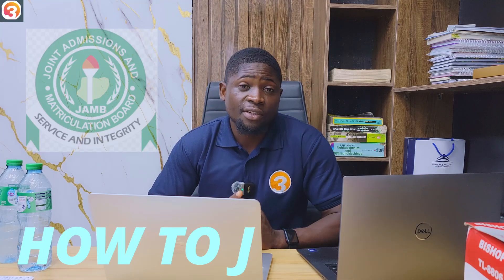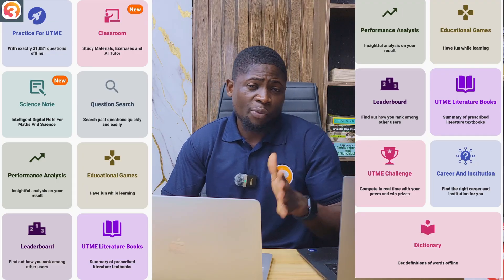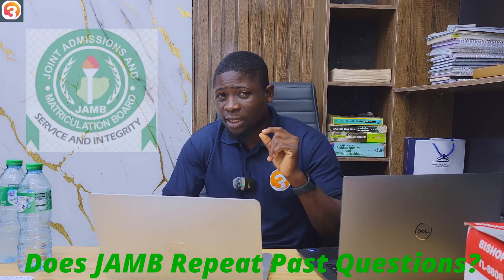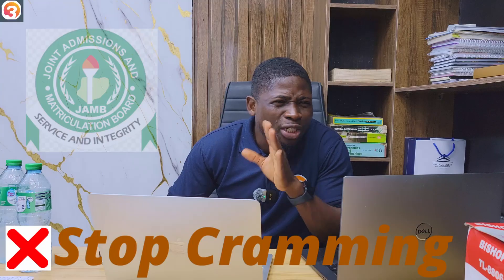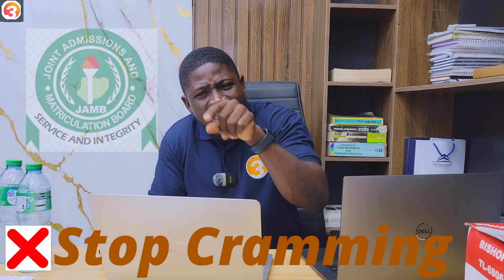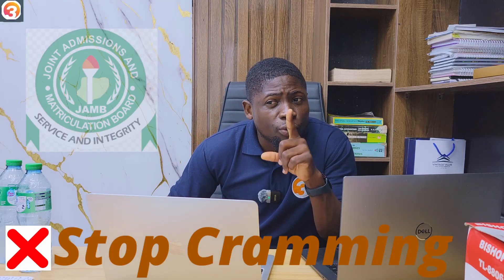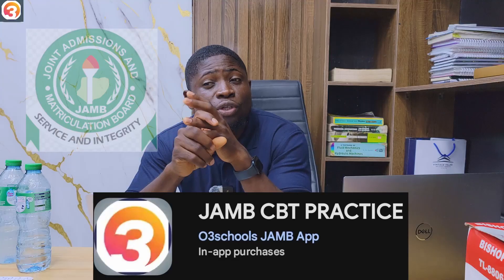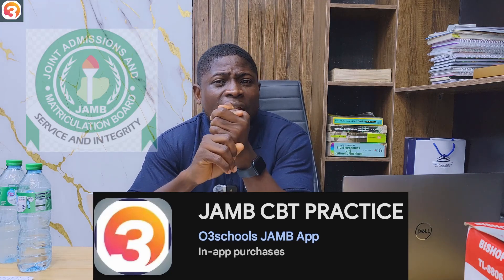How to JAM JAMB Series 2025 EP 4 - Does JAMB Repeat Past Questions?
This is the 4th Episode of our "How to JAM JAMB Series".

In this Episode, we learn about the pertinent question "Does JAMB Repeat Past Questions?.